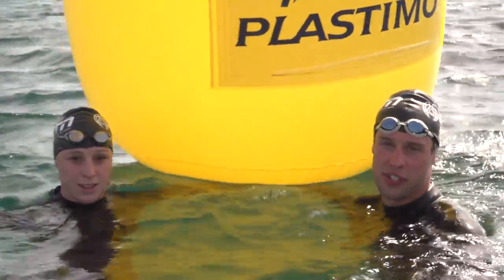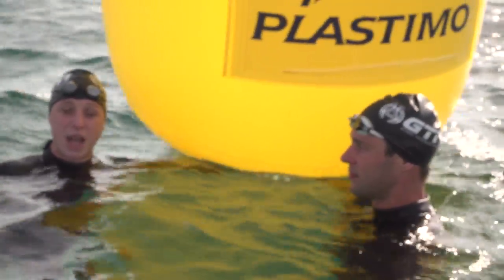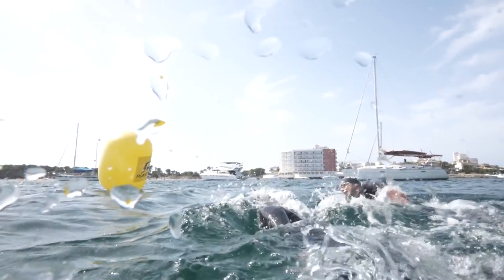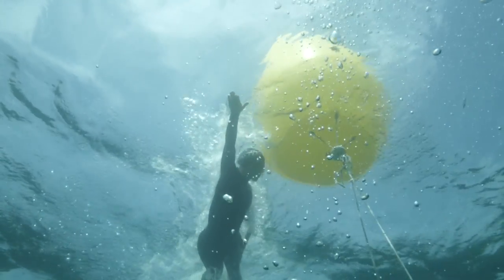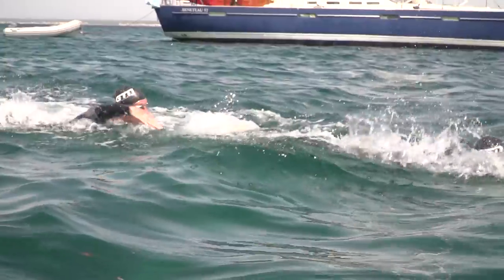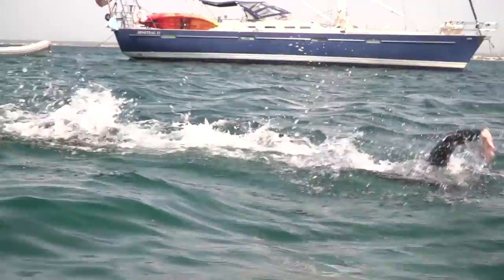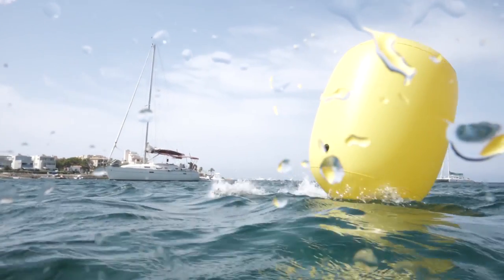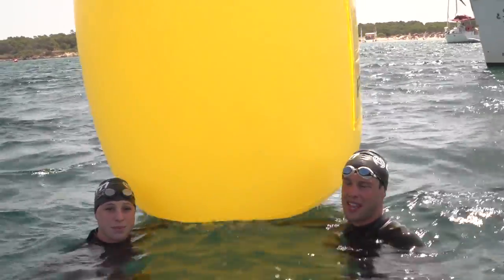How To Swim Fast Around Buoys | Open Water Swimming Tips For Triathletes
A triathlon swim can be very hectic, especially when swimming around sighting buoys. Here is GTN's advice on how to master cornering swim buoys in the open water!

Swimming around buoys can feel quite alien and can be very hectic on race day. Mark and Heather show you how to swim around a buoy and with practise you can master this skill with confidence.

Begin with, break this skill down into 5 stages:
- Sight on approach - make sure you are sighting and swim on the most direct route to the buoy, aiming for the side of it.
- Take the fastest line - approach the buoy as close as possible without catching your arms and without cutting up other swimmers as a collision can slow you down significantly.
- Enter the turn - maintain or increase your arm rate to get past the buoy quickly and get back into your rhythm. Keep your head down during the turn to maintain your speed.
- Maintain leg kick - keep kicking to avoid your feet being swum over and pushed down as it is difficult to get back up to speed.
- Sight on exit - as soon as you exit the turn, begin sighting for the next buoy swim to maintain on course.

Try out these tips and let us know how you get on in the comments below 👇

If you'd like to contribute captions and video info in your language, here's the link 👍